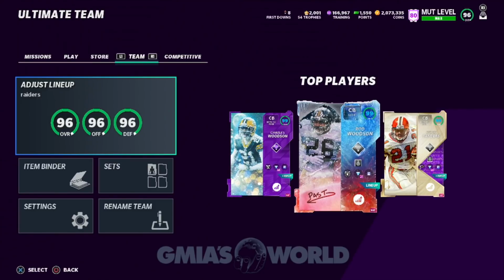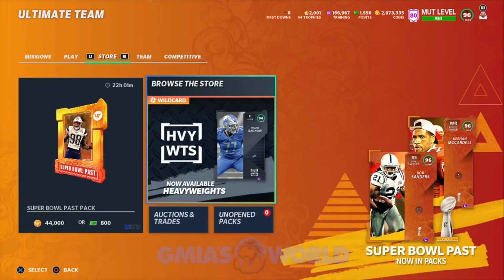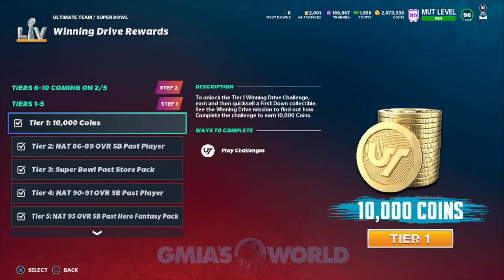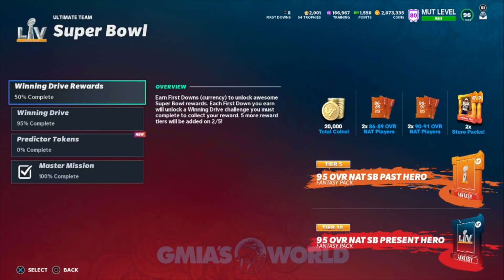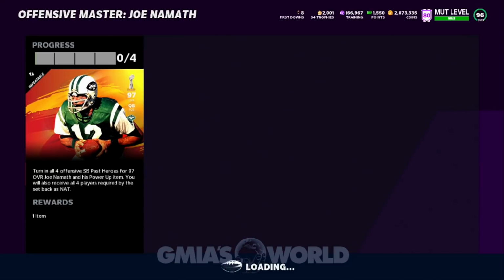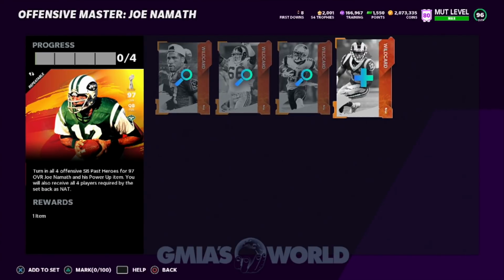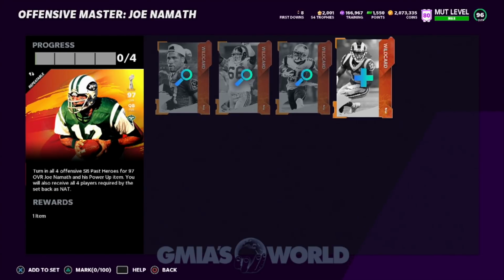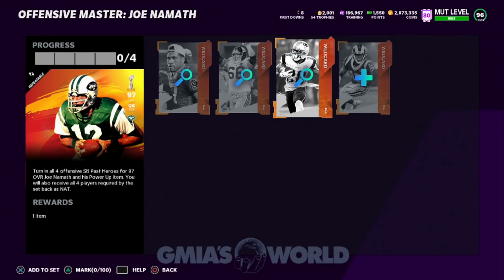BEST COIN MAKING METHOD RIGHT NOW IN MADDEN 21 SUPERBOWL PROMO! Madden 21 Ultimate Team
Madden 21 coin making superbowl method Madden 21 Ultimate Team